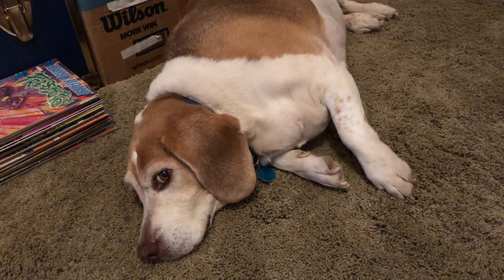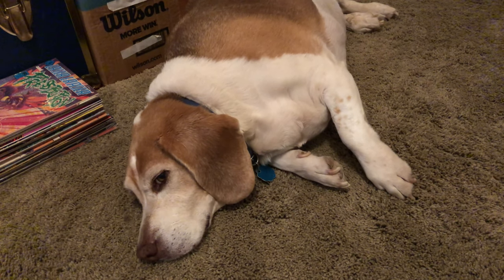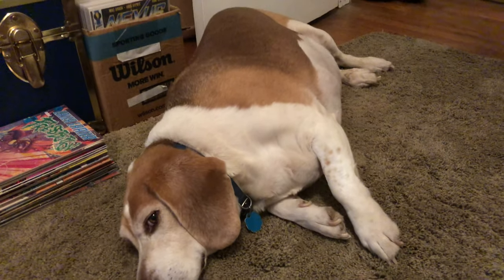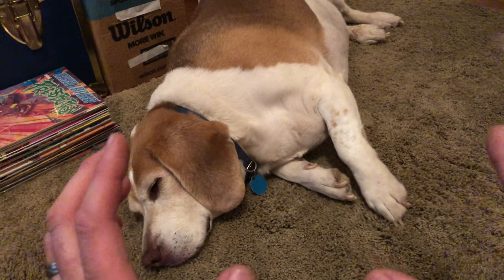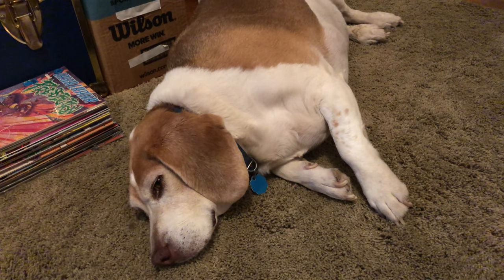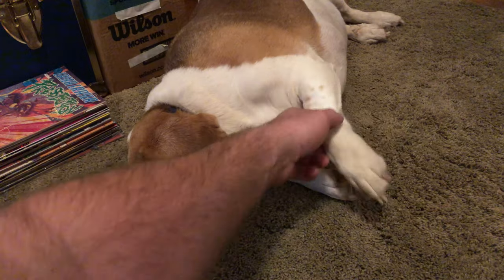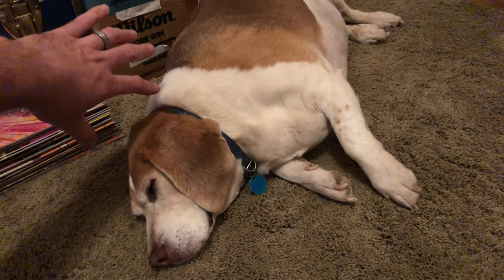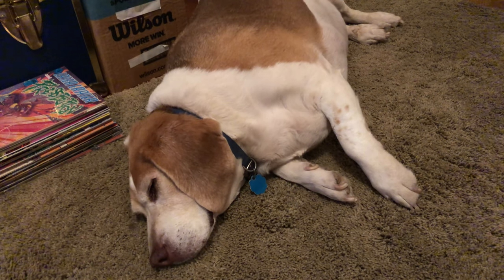Action Beagle review!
Hudson is a constant presence while I shoot videos and he was feeling left out.